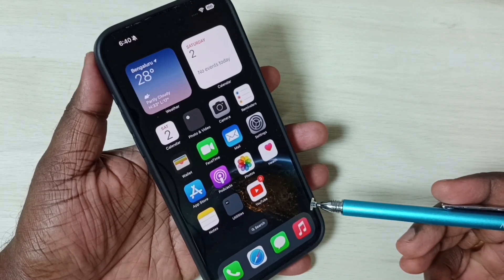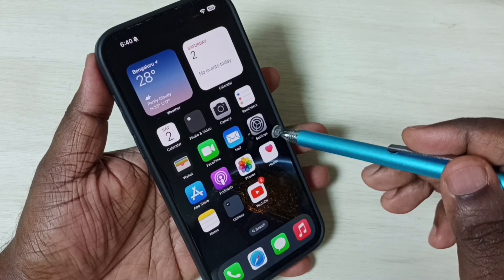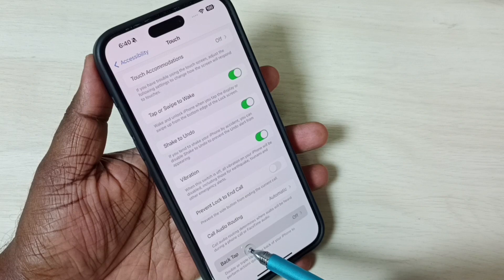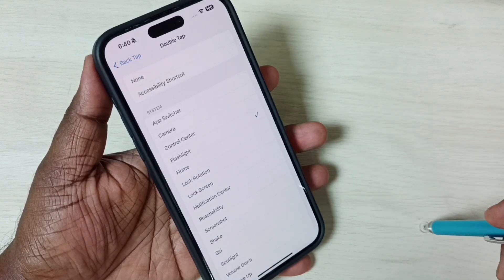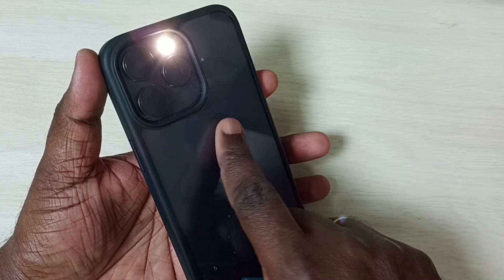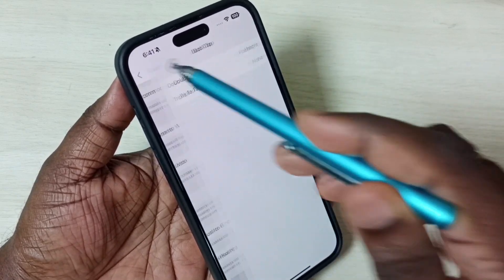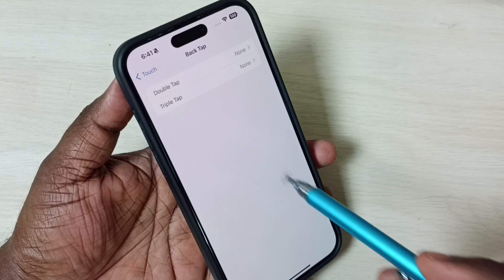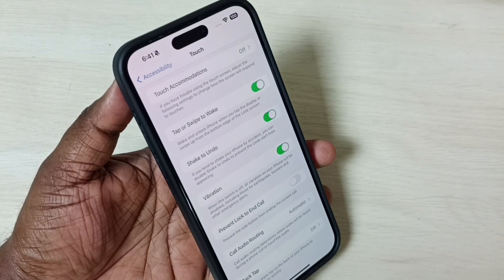iPhone 15/15 Pro Max : How To Use Back Tap on iPhone